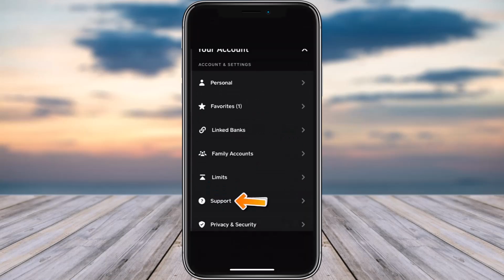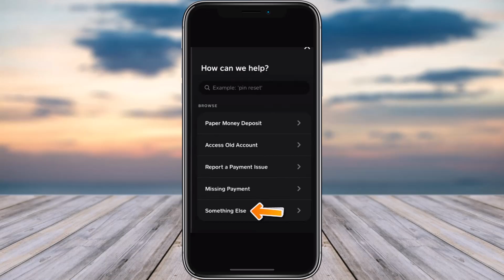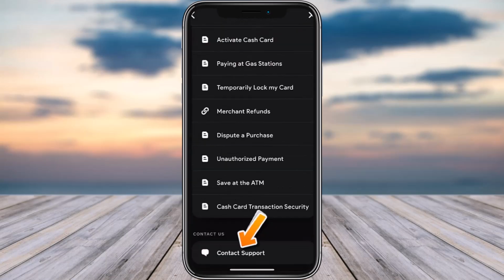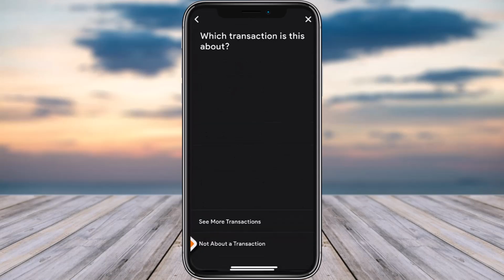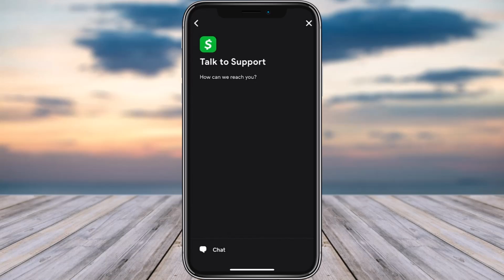How to Fix Cash App Won't Let Me Withdraw Bitcoin !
In this video, we’ll guide you through resolving the issue of not being able to withdraw Bitcoin from Cash App. Follow these steps to troubleshoot the problem and get back to managing your Bitcoin transactions.

1. Check for Updates
Before troubleshooting further, ensure your Cash App is up to date:

Open your device's App Store (iOS) or Google Play Store (Android).
Search for Cash App and check if an update is available.
Update the app if necessary, as updates often fix bugs and errors.
2. Open Cash App and Access Support
If updating doesn’t resolve the issue:

Open the Cash App on your phone.
Tap the Profile Icon in the top right corner.
Scroll to the bottom and select Support.
3. Navigate to Assistance Options
Tap on Something Else from the list of help topics.
Select Bitcoin or Crypto Transactions, depending on the options available.
Tap Contact Support and choose Not About a Transaction if the issue isn’t tied to a specific payment.
4. Chat with Support
Tap on Chat to connect with Cash App support.
Explain your issue in detail, mentioning that you’re unable to withdraw Bitcoin.
The support team may ask for additional information or guide you through account or transaction verifications.
5. Verify Account Limits
Ensure you’ve verified your account for Bitcoin withdrawals, as Cash App imposes limits on unverified accounts. To verify:

Go to the Bitcoin section in Cash App.
Complete identity verification by providing requested details such as your ID and personal information.
By following these steps, you should be able to resolve the issue and withdraw Bitcoin successfully.

We hope this video helps you fix the problem.